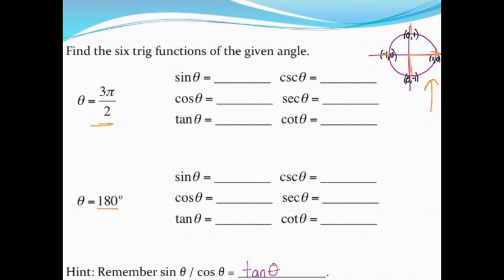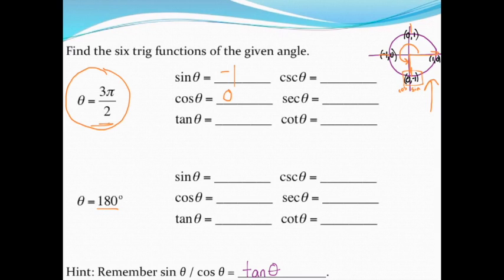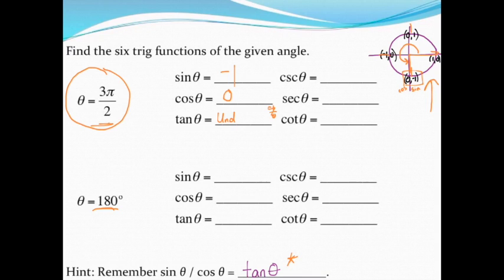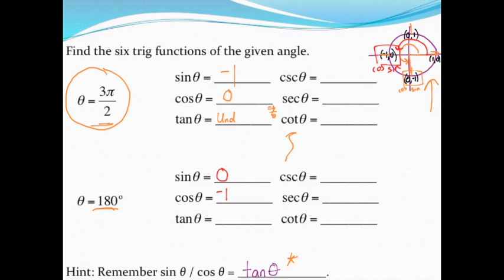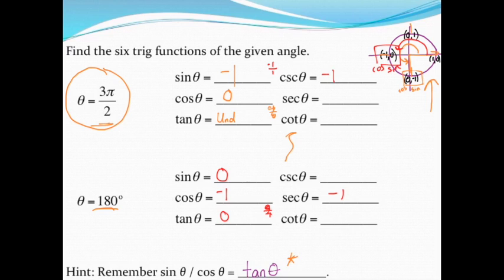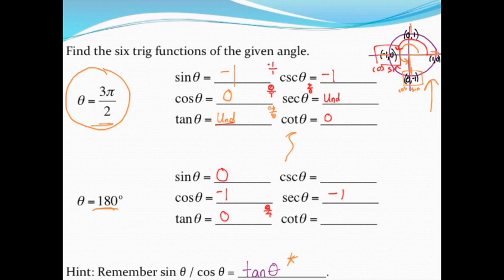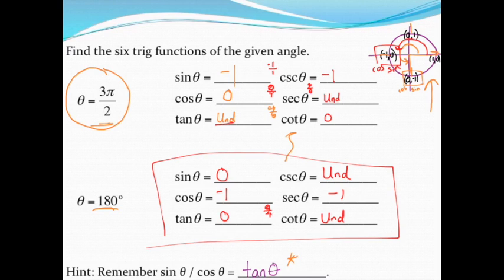Evaluating trig functions of quadrantal angles using the unit circle